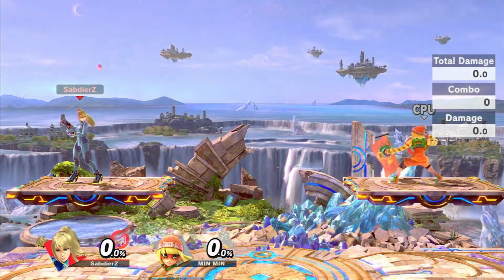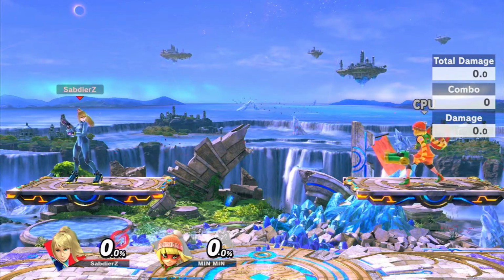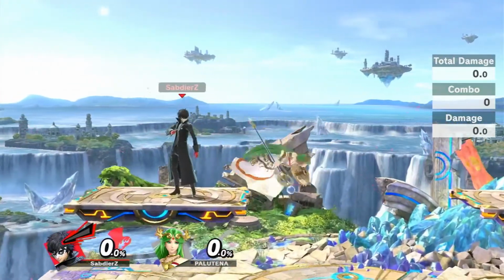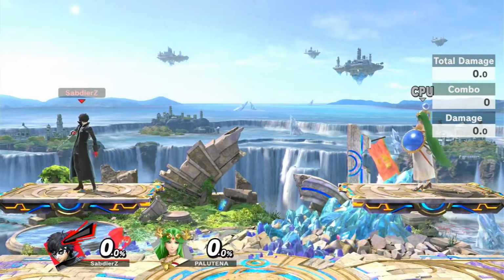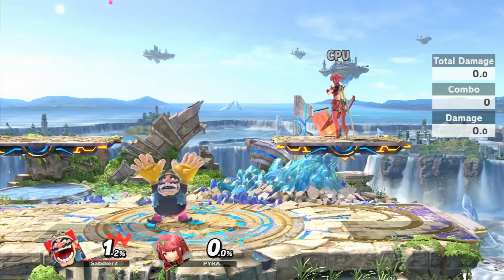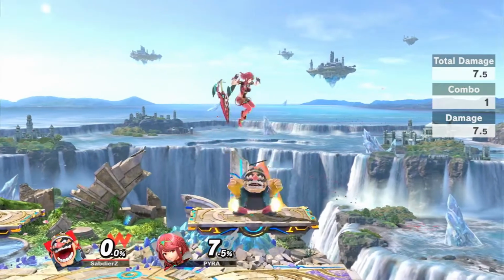The Losers of Patch 11.0 - Smash Ultimate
Oh Wario... WHYYYYYYYYYYYYYYYYYYYYYYYYYYYYYYYYYYY
But yea a couple of top tiers got hit, nerfs be hittin different this patch

Ello there, thank you for showin up and watchin, hope you enjoy the content. I do daily uploads and do whatever I feel like making. When you sub just know, your subbin cuz either you just want random content or you enjoy who I am, either way I'm grateful for showing up. Expect mostly fighting game content though, it's just my favorite content.

Twitter and Twitch are both SabdierZ
Instagram is Sabdierzeyes

If you want to know anything my dms are usually open

Just you wait, I'll make it big someday!